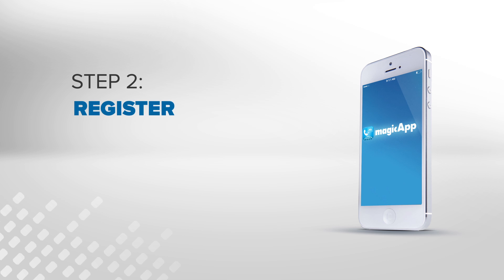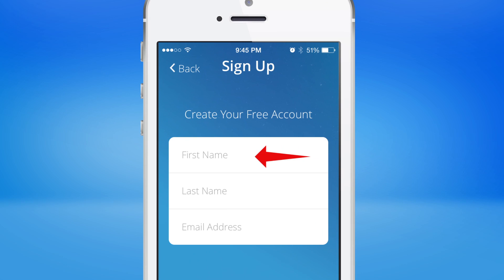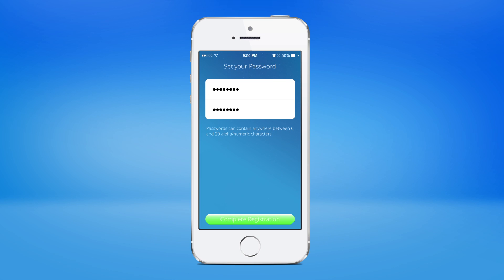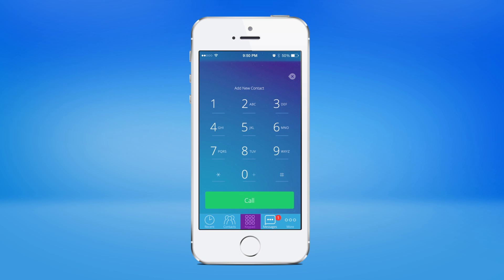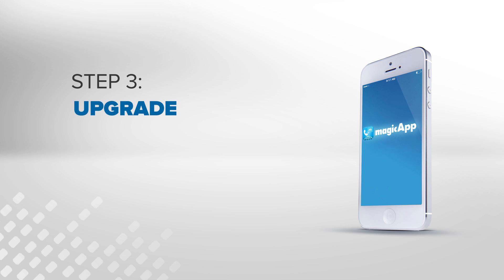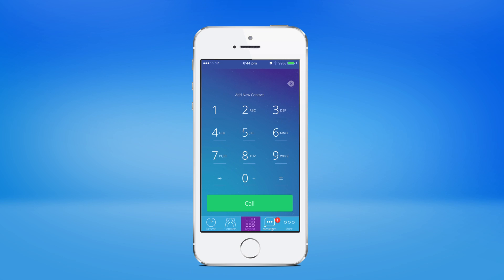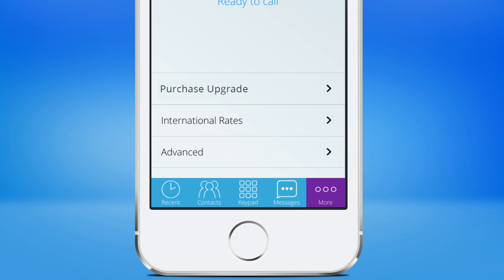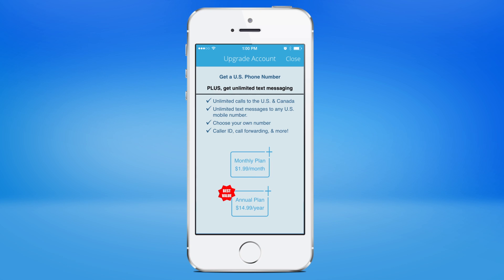magicApp Upgrade with US Phone Number & Text Messaging | magicJack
Take advantage of the flexible, reliable and low-cost service of magicJack by downloading magicApp. Learn how to upgrade to get a U.S. phone number and unlimited text messaging. Add a second number to your mobile or enable any WiFi device into a phone.

0:27 Step 1: Download the free magicApp
0:33 Step 2: Register your magicApp to enable online calling
0:47 Step 3: Upgrade your magicApp and receive free text messaging

For more information on magicJack VoIP phone service, please check out